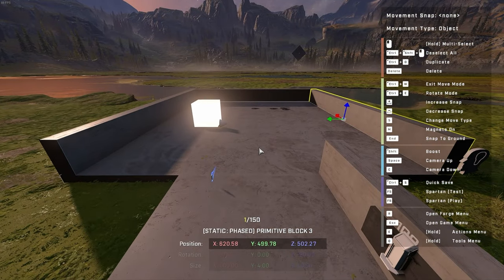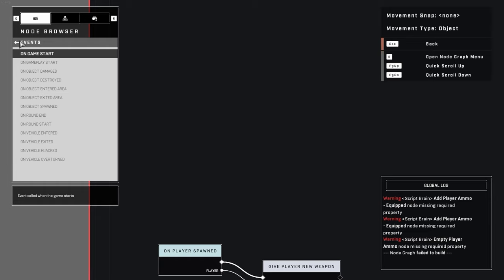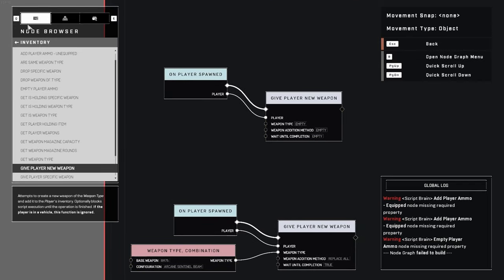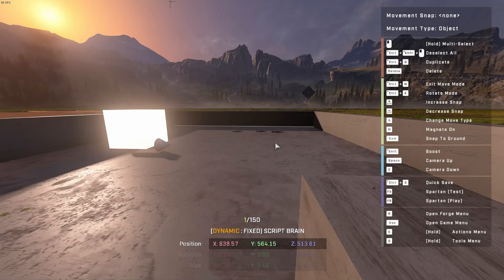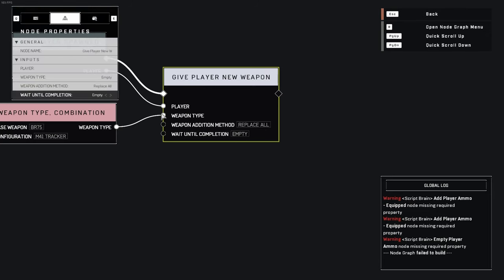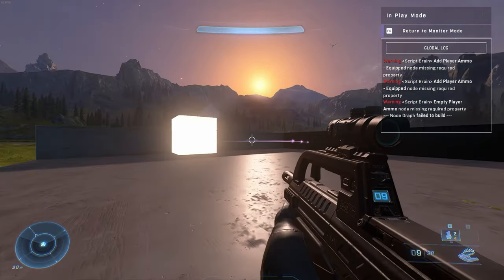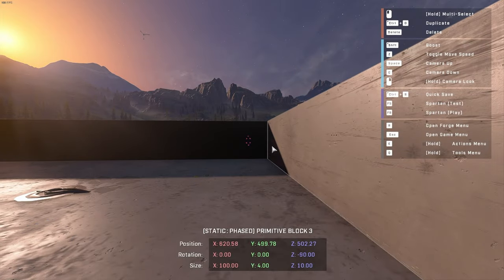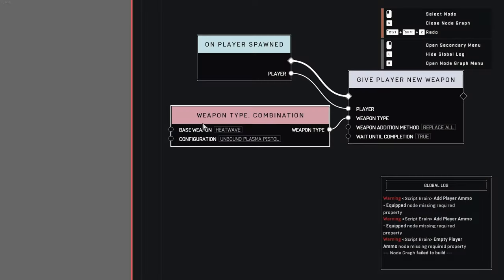Halo Infinite Forge - Custom Weapons